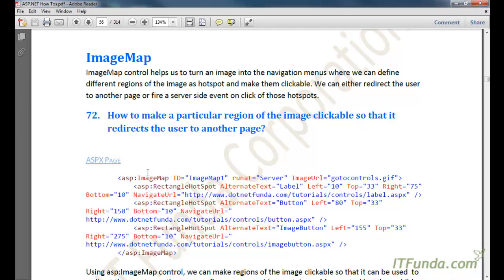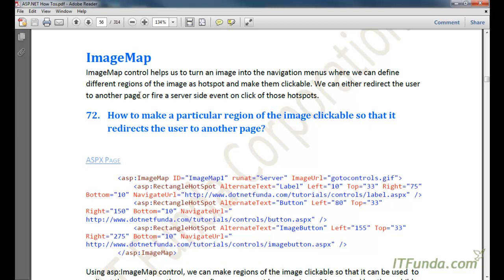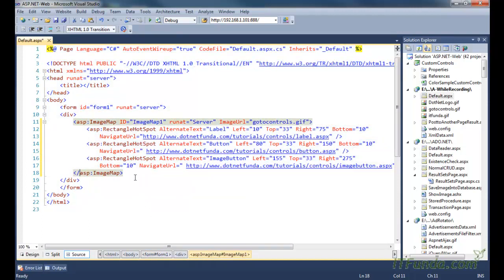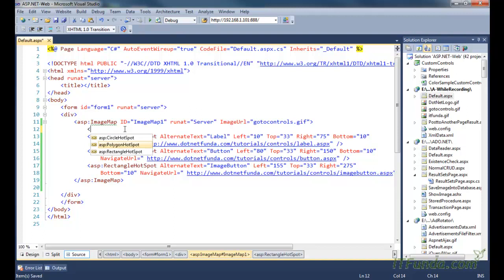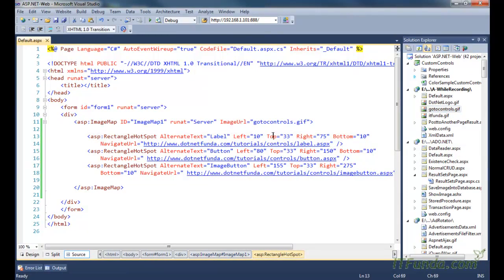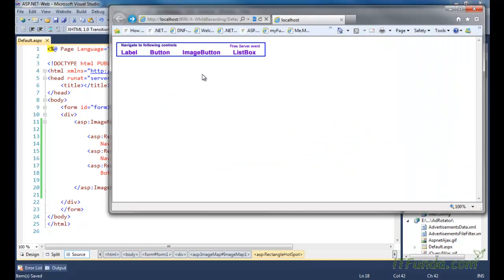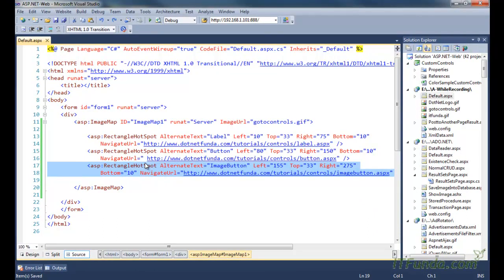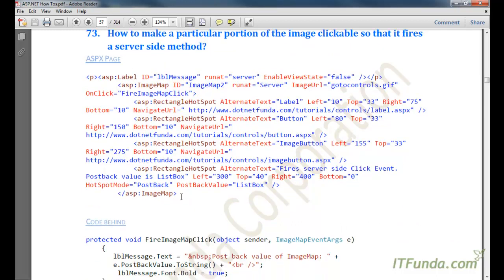Working with asp:ImageMap control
How to make a particular region of the image clickable so that it redirects the user to another page?

How to make a particular portion of the image clickable so that it fires a server side method?